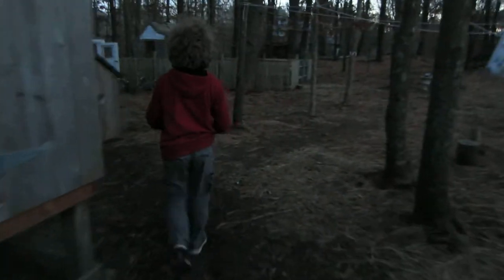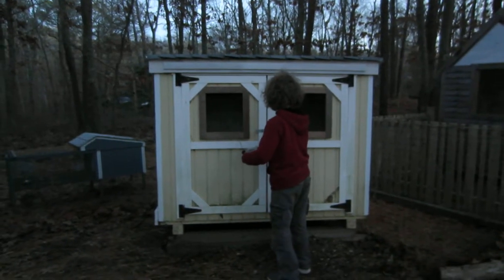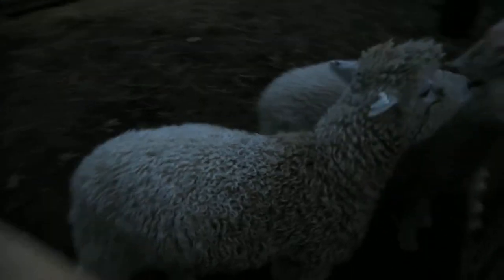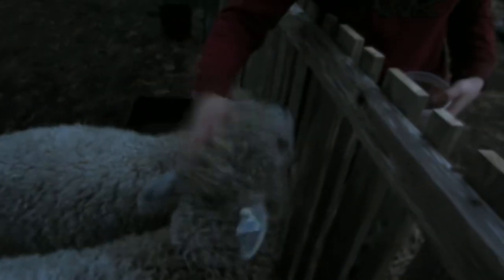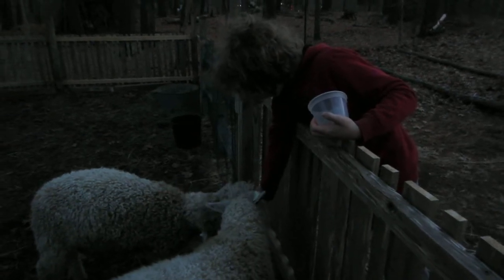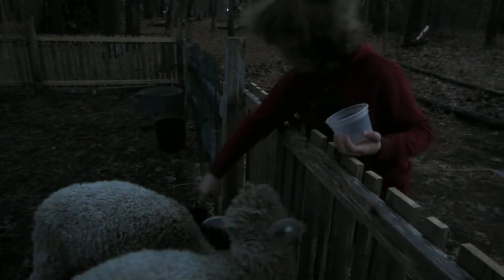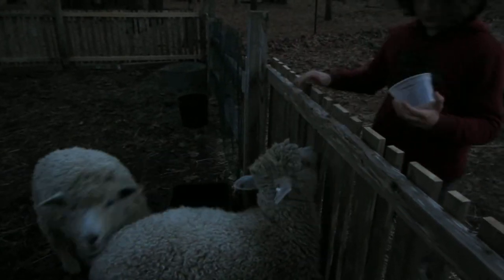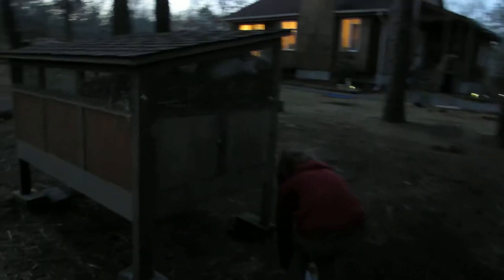Evening Chores - Feeding the Sheep, Angora Rabbit, and Locking in the Guineas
My son doing the evening chores.